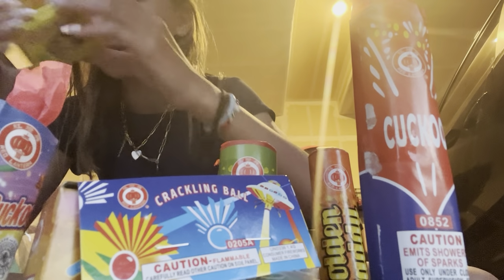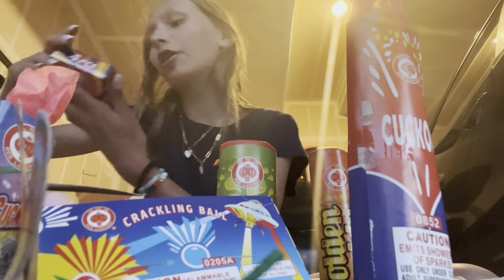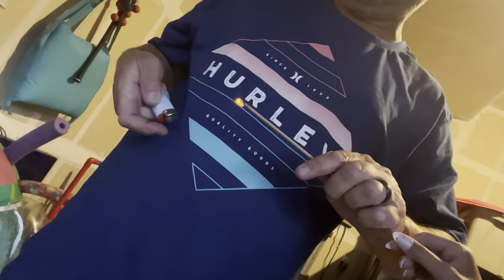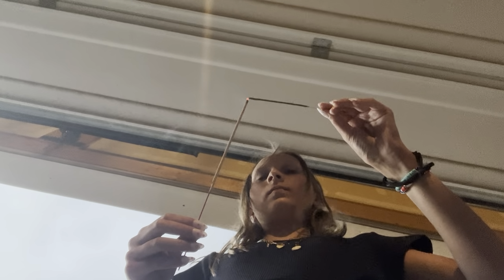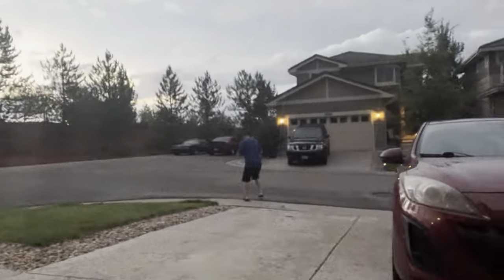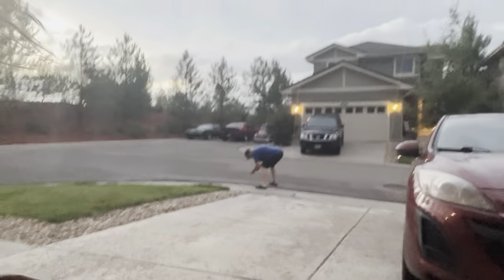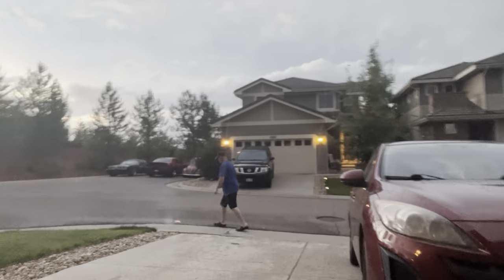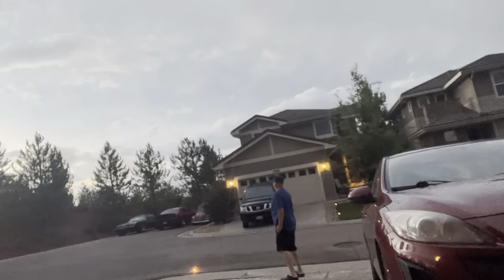Trying to do fireworks